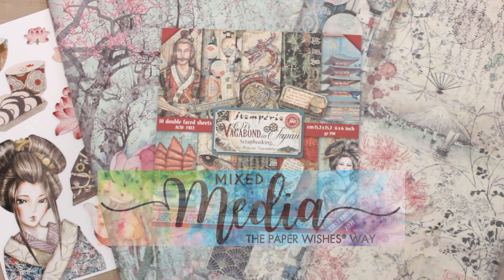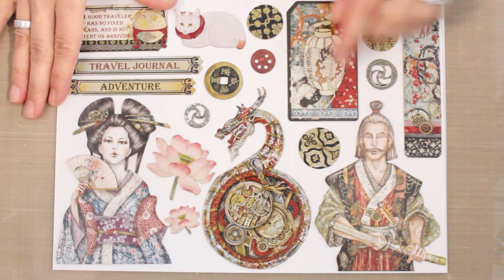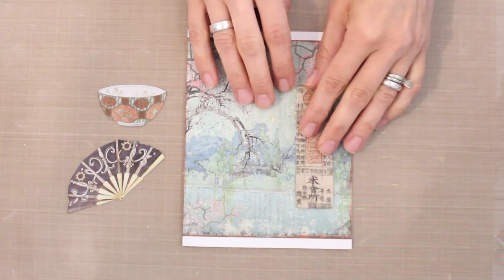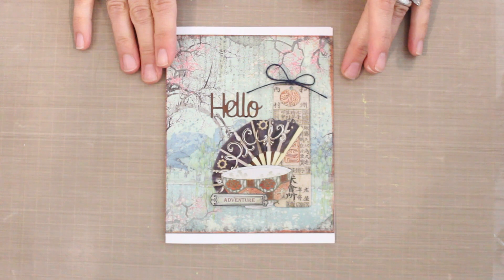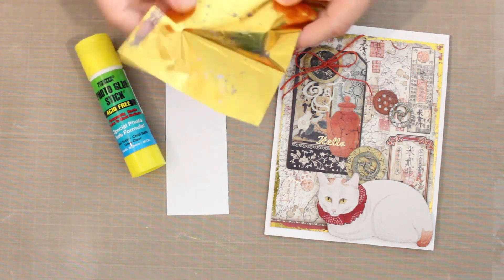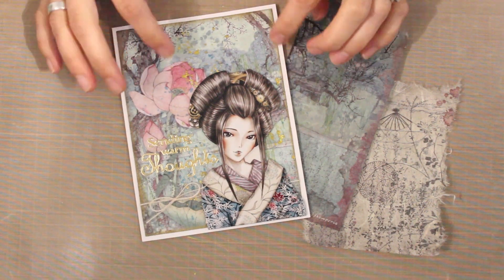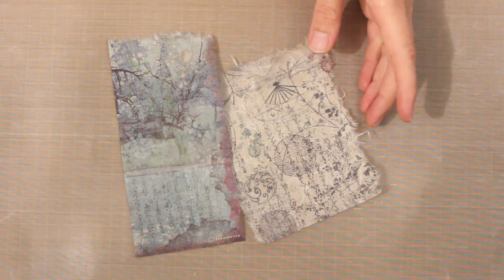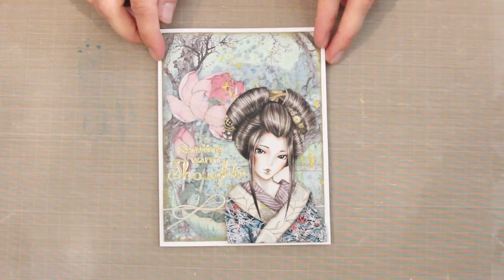9-11-21 - Paper Wishes Webisodes - Mixed Media #39: Stamperia Sir Vagabond in Japan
｡･:*:･ﾟ★,｡･:*:･ﾟ☆｡･:*:･ﾟ★,｡･:*:･ﾟ✧ :*ﾟ:*:✼✿

You can find all our stationery , scrapbooking and cardmaking must haves here

｡･:*:･ﾟ★,｡･:*:･ﾟ☆｡･:*:･ﾟ★,｡･:*:･ﾟ✧ :*ﾟ:*:✼✿

｡･:*:･ﾟ★,｡･:*:･ﾟ☆｡･:*:･ﾟ★,｡･:*:･ﾟ✧ :*ﾟ:*:✼✿

｡･:*:･ﾟ★,｡･:*:･ﾟ☆｡･:*:･ﾟ★,｡･:*:･ﾟ✧ :*ﾟ:*:✼✿